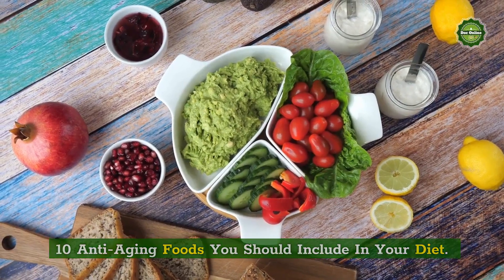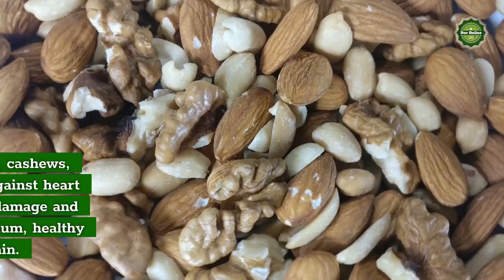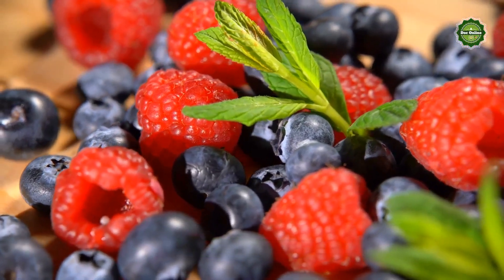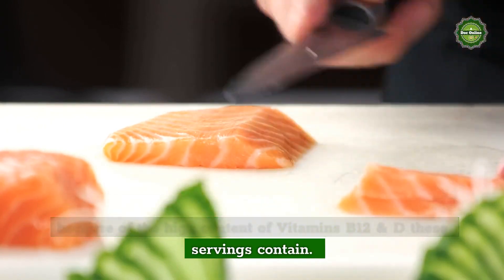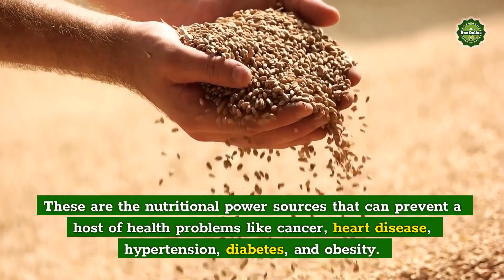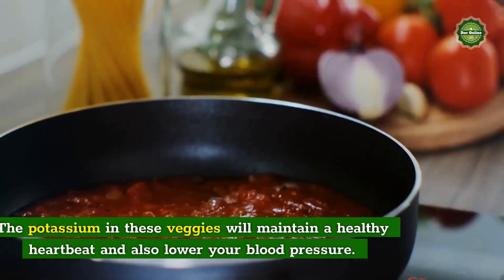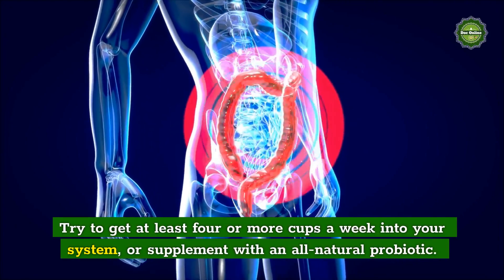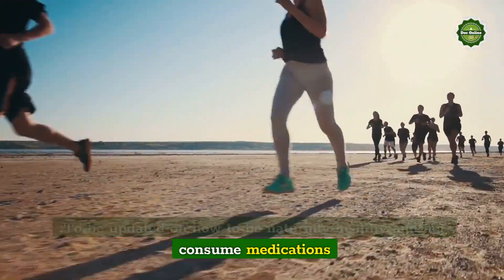10 Anti-Aging Foods You Should Include In Your Diet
10 Anti-Aging Foods You Should Include In Your Diet

Natural Health Products - All Original nutritional supplements can be found here Click on the